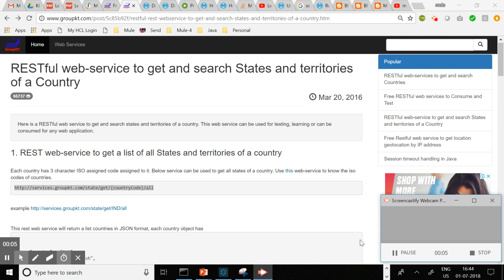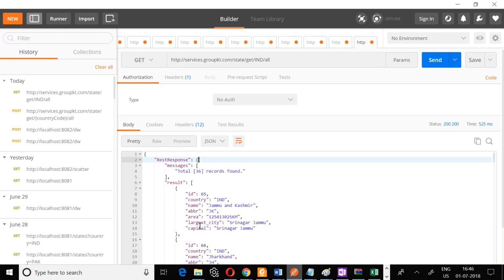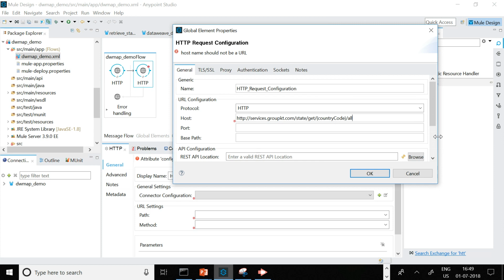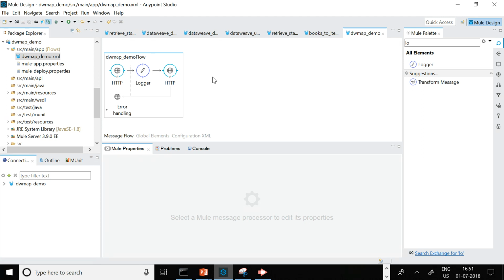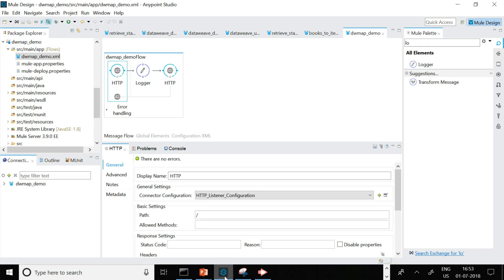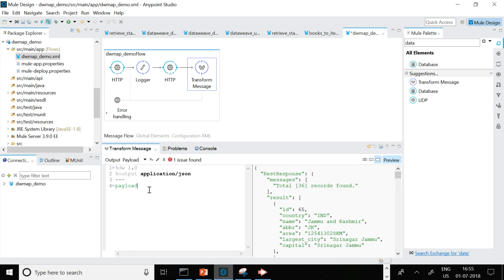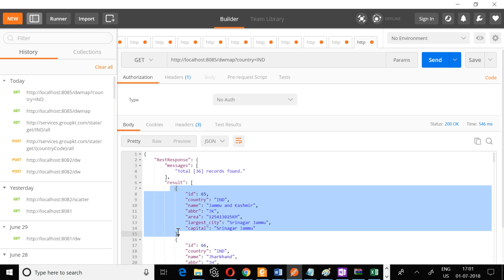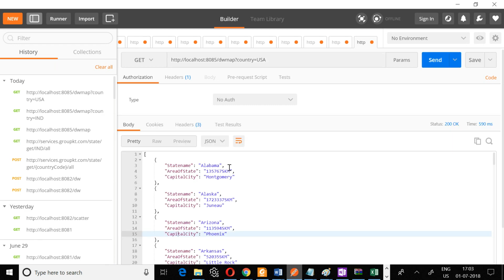Map Operator in Dataweave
This Video explains about Map operator in Dataweave, by  taking a live REST web service